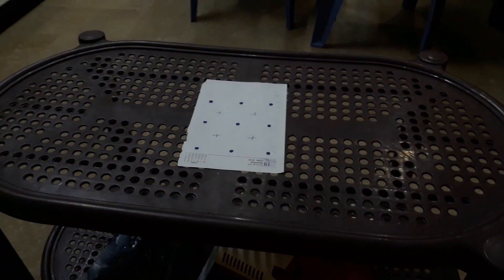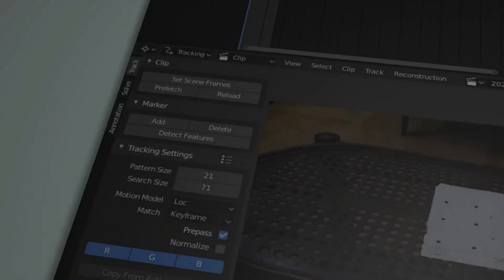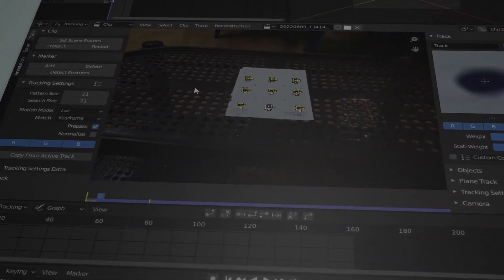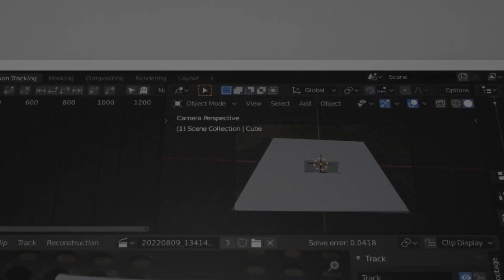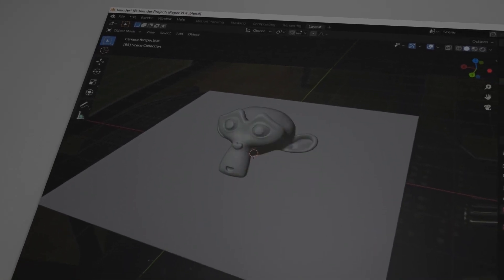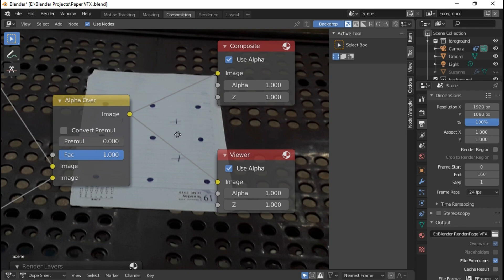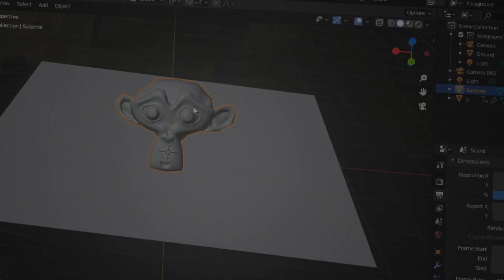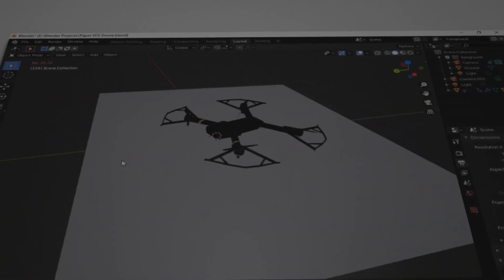I made my 1st VFX Shot in a 100$ PC - Blender Breakdown.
I LOVE Visual Effects and I decided to make my first VFX shot using an Open source Free 3D software Blender. Here are the Results.